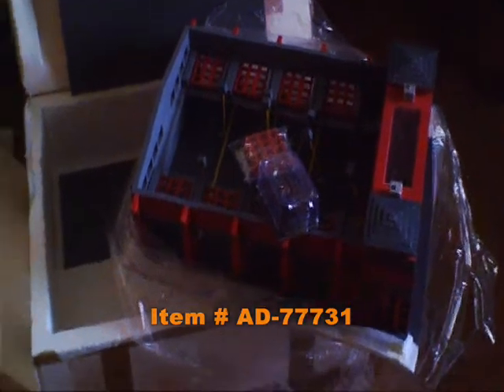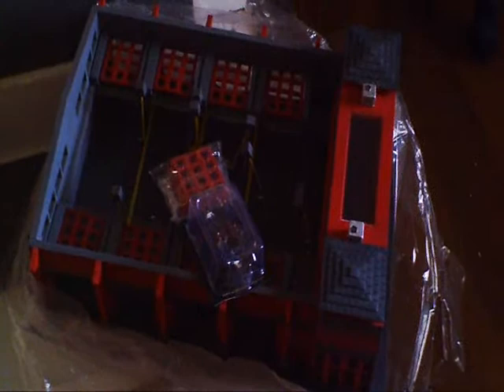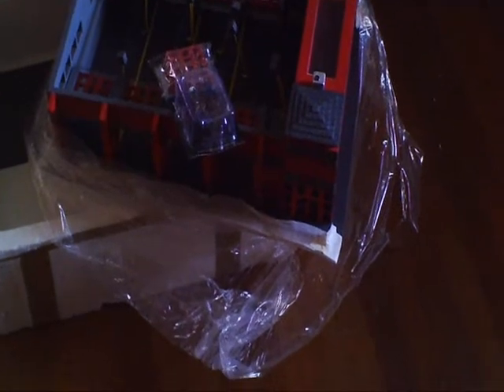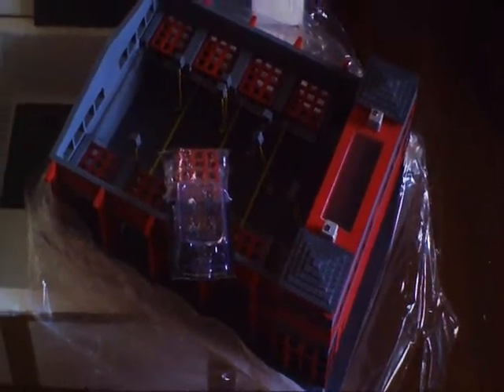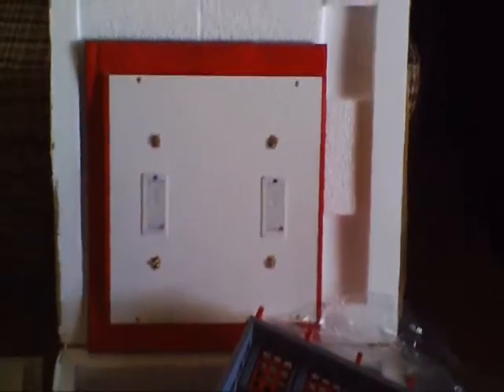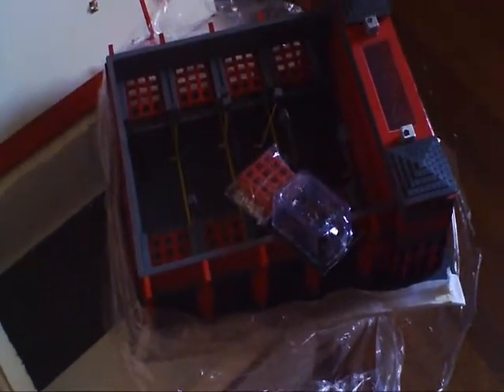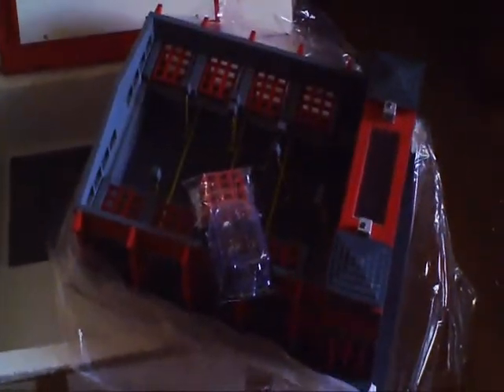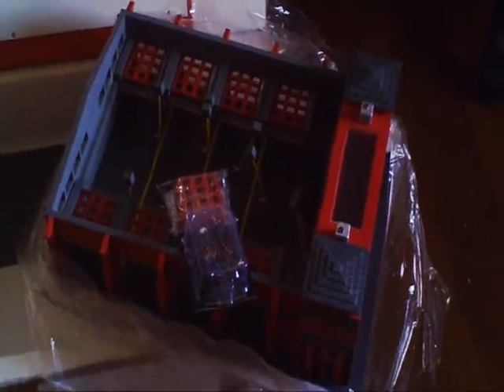Station 6 Phase 1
This is the American Diorama 1:64 scale fire station.  This segment covers the out-of-the-box experience and sets up for segment two...